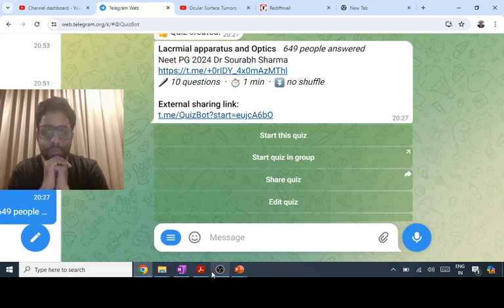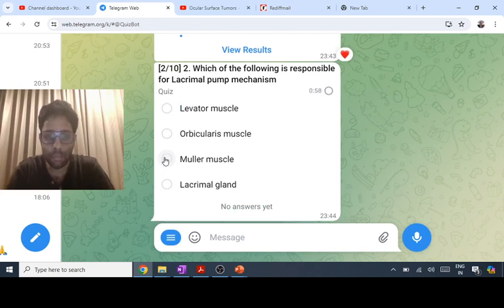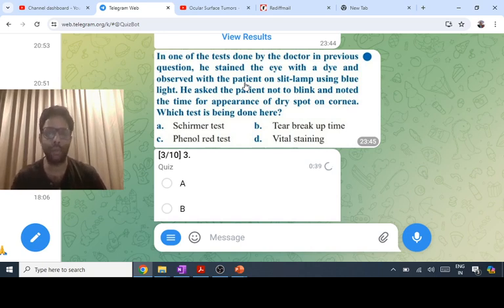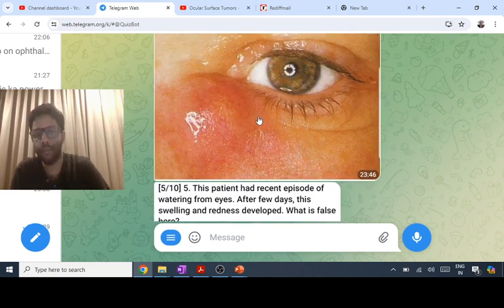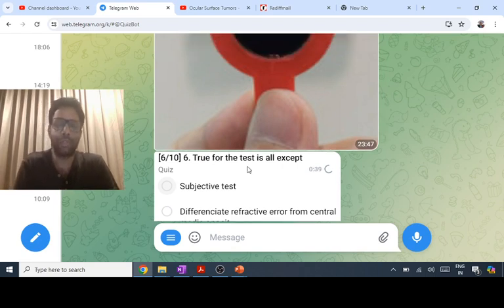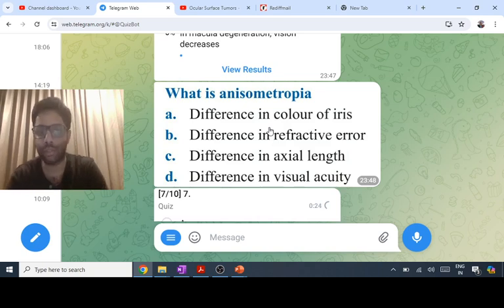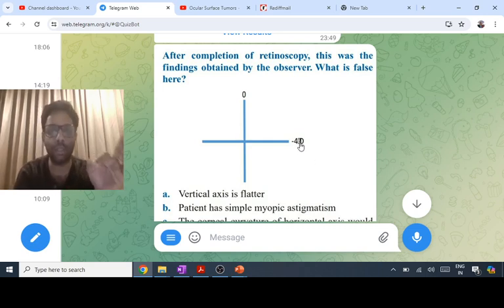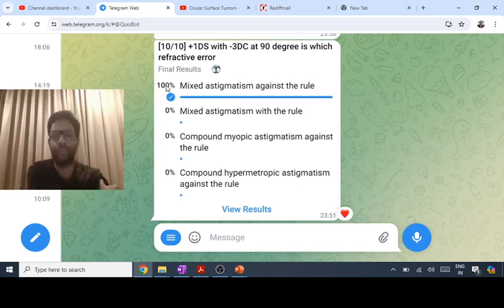Telegram quiz Lacrimal apparatus and Optics